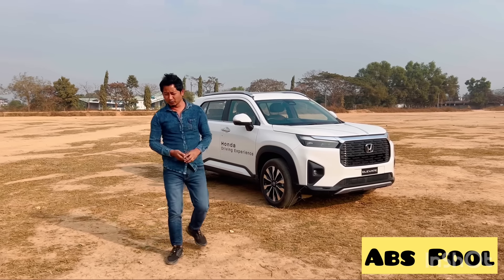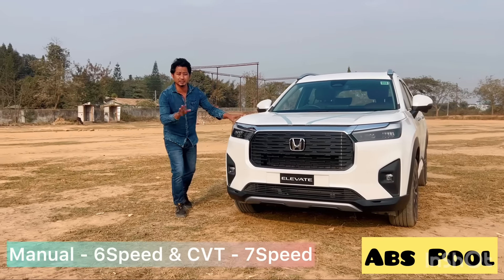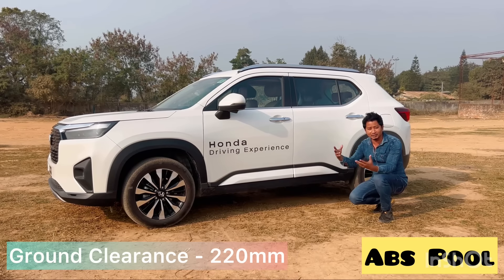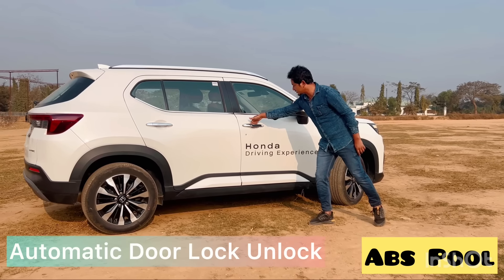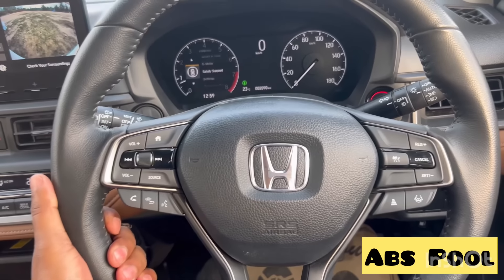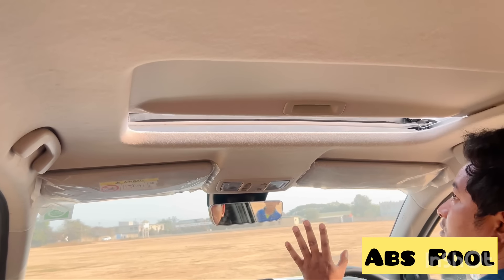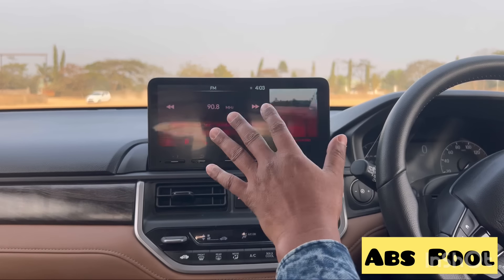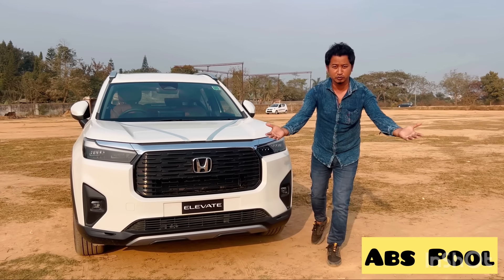Practical Features In Honda Elevate / Top Model Price 15.18 Lakh / Ayida Honda Dimapur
This is a video about Honda Elevate .

I would like to thank Ayida Honda for helping me to shoot this video .

Elevate Specs, Features and Price

The Honda Elevate has 1 Petrol Engine on offer. The Petrol engine is 1498 cc . It is available with Manual & Automatic transmission.Depending upon the variant and fuel type the Elevate has a mileage of 15.31 to 16.92 kmpl . The Elevate is a 5 seater 4 cylinder car and has length of 4312, width of 1790 and a wheelbase of 2650.

Standout Features of Honda Elevate

Level 2 ADAS on offer: adaptive cruise control, auto emergency braking, & lane keep assist

LaneWatch Camera helps eliminate blind spots while changing lanes

Seamless integration of a 7-inch digital display in the instrument cluster

Key Specifications of Honda Elevate

ARAI Mileage 16.92 kmpl
Fuel Type Petrol
Engine Displacement (cc) 1498
No. of Cylinders 4
Max Power (bhp@rpm) 119.35bhp@6600rpm
Max Torque (nm@rpm) 145Nm@4300rpm
Seating Capacity 5
Transmission Type Automatic
Boot Space (Litres) 458
Fuel Tank Capacity (Litres) 40